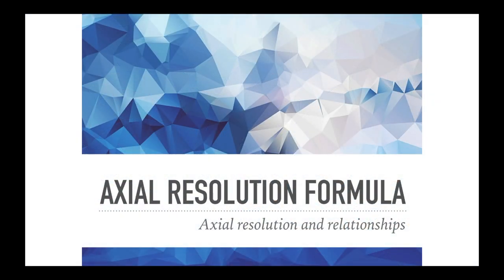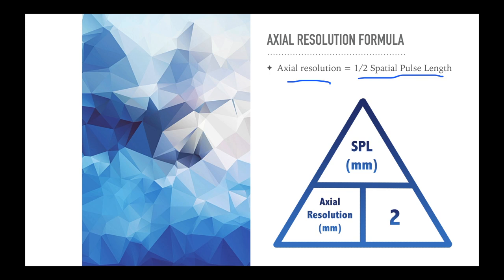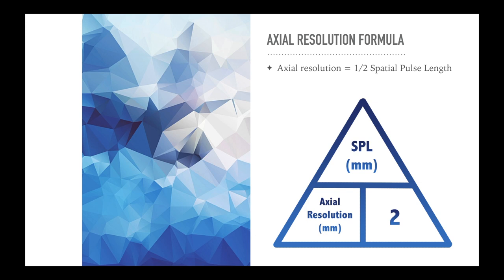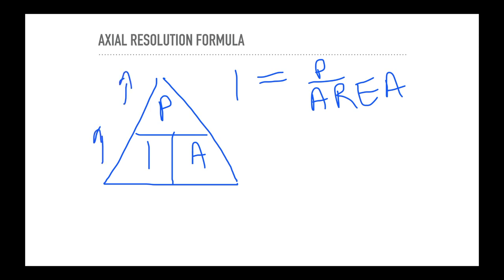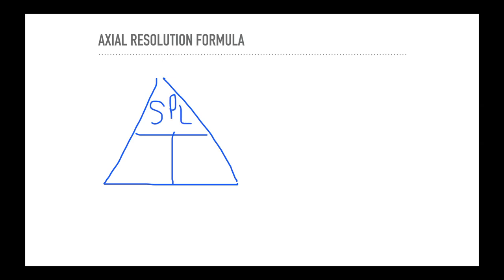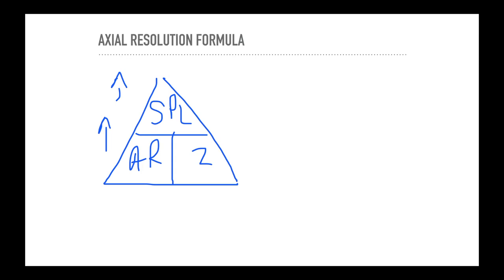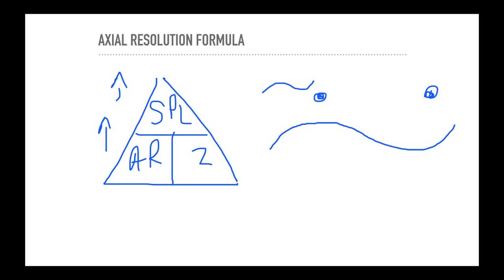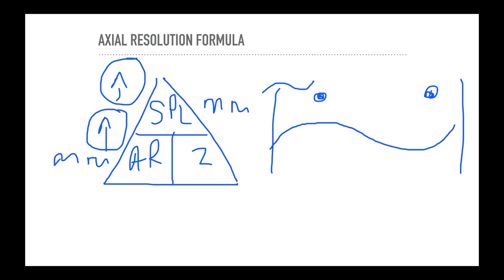Axial Resolution Formula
Quick video on the Axial Resolution Formula. It has a little bit in it that tricks everyone up.

For more videos on how to pass your ARDMS SPI exam you can visit us at Examrefresh.com